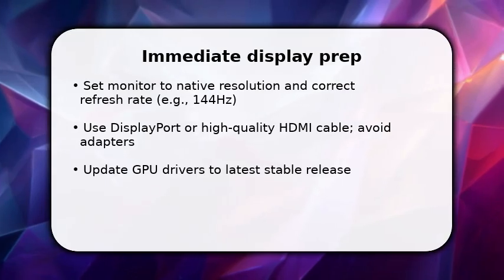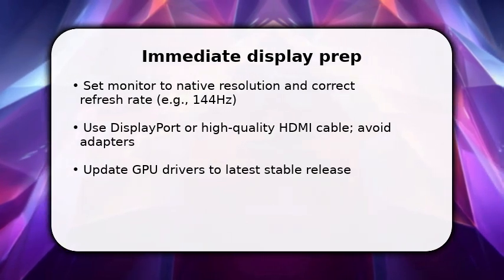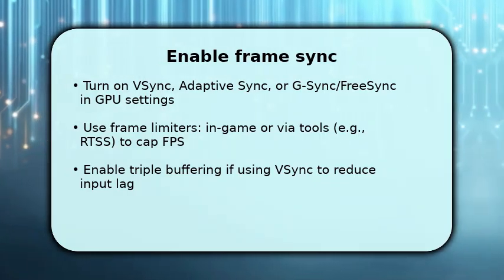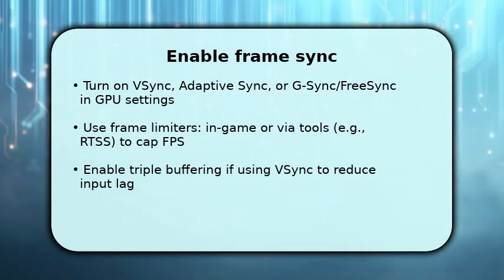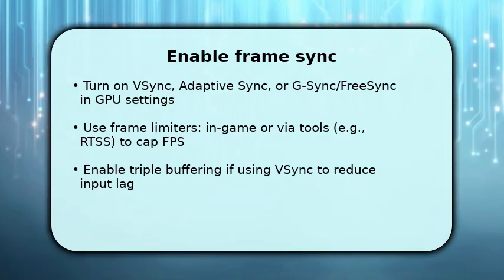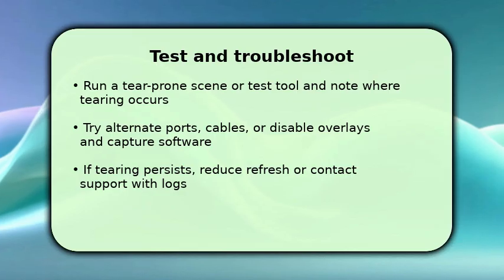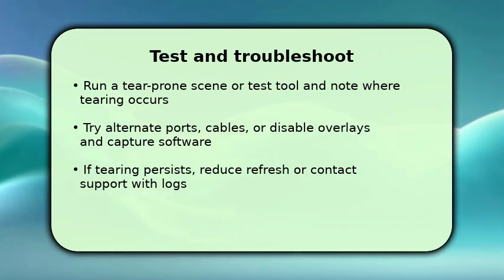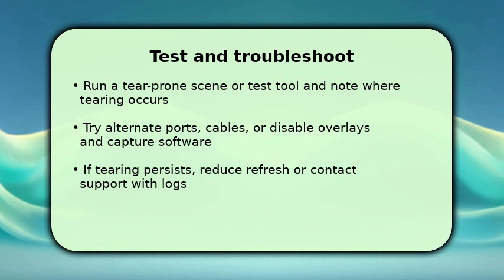How to Avoid Screen Tearing - Step by Step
How to Avoid Screen Tearing - Step by Step | 🔒 Surfshark VPN Deal — Stay private and secure. $1.99/mo + 3 Months Free ▸

Discover effective techniques to prevent screen tearing on your devices. This step-by extricate guide covers essential adjustments for both PC and gaming consoles, ensuring a seamless visual experience.

screen tearing, prevent screen tearing, visual stability, PC settings, gaming console fix, refresh rate, V-Sync, NVIDIA Control Panel, Radeon Settings, display resolution